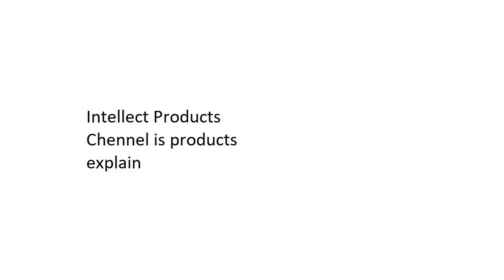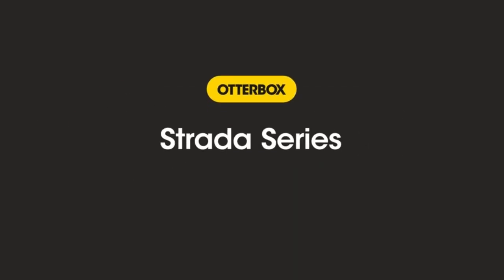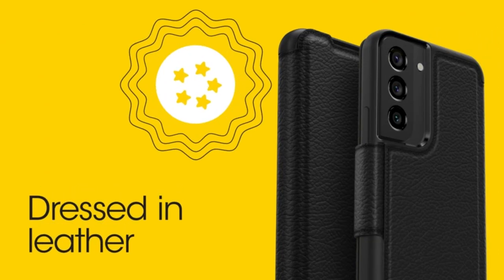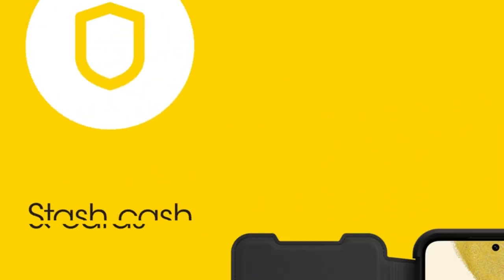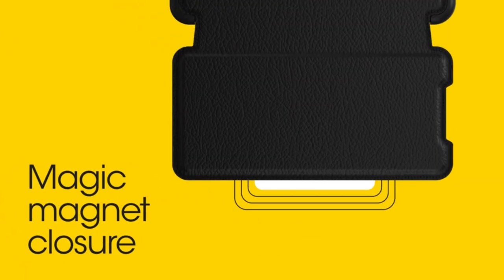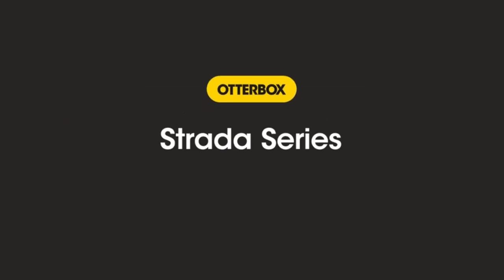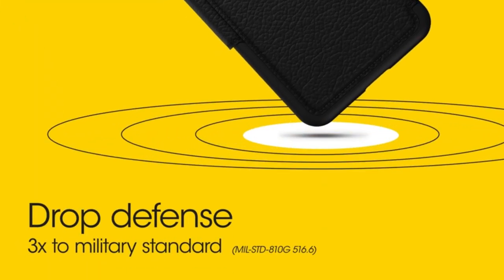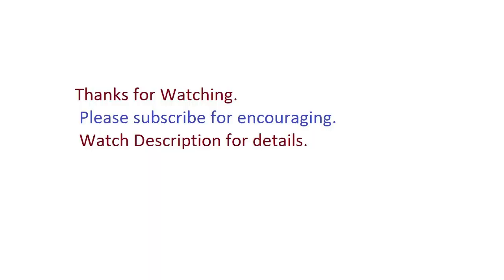Otterbox Galaxy S23 Ultra Strada Series Case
Best Amazon Product
Otterbox Galaxy S23 Ultra Strada Series Case - SHADOW (Black), Card Holder, Genuine Leather, Pocket-Friendly, Folio Case
Instant access

Brand OtterBox
Color Black
Form Factor Folio
Compatible Phone Models Samsung Galaxy S23 Ultra
Material Leather, Polycarbonate
Instant access
About this item
Compatible with Galaxy S23 Ultra
DROP+ 2X as many drops as military standard (MIL-STD-810G 516.6) works with wireless charging
Sophisticated, genuine leather case with a holder cards and cash
Magnetic latch keeps folio closed for added touchscreen protection
Includes OtterBox limited lifetime warranty (see website for details)